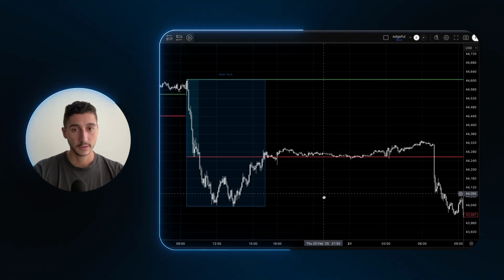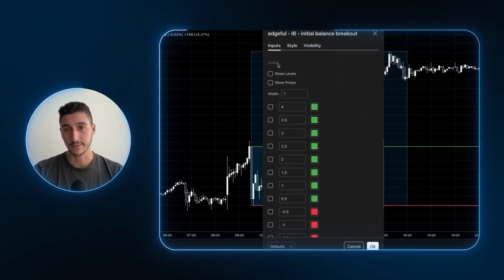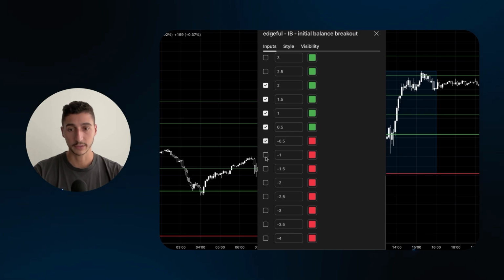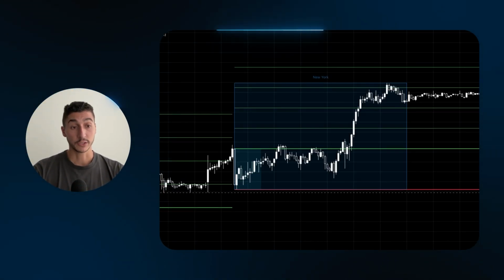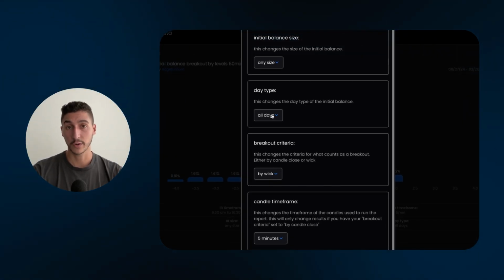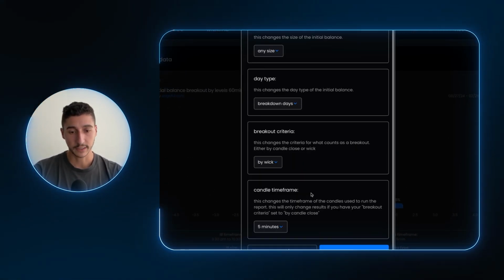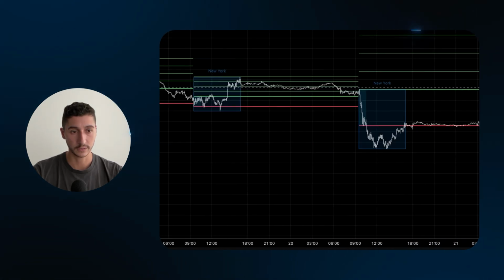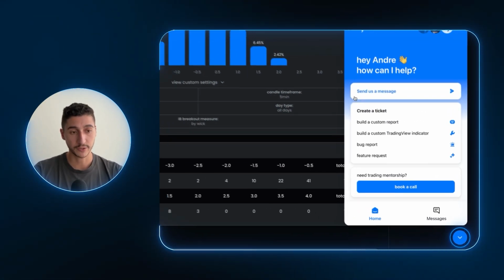initial balance breakout: by levels | explained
this video will walk you through how to use the initial balance breakout by levels report on edgeful.com